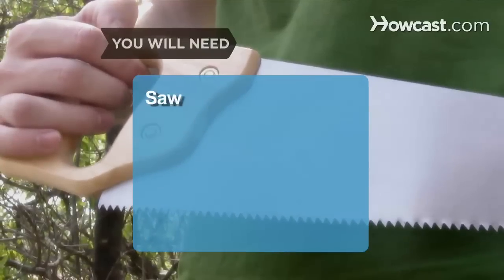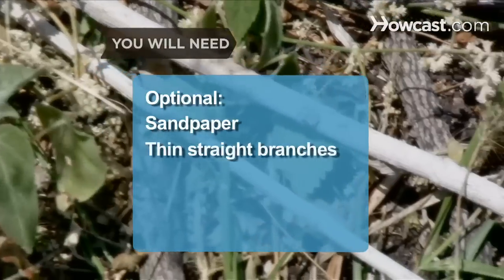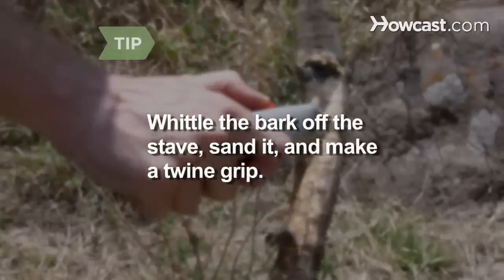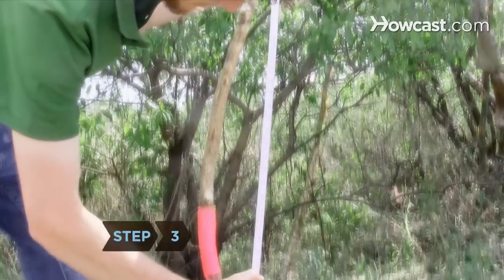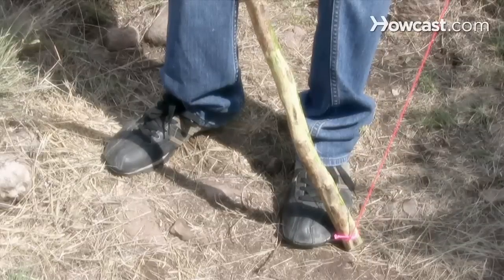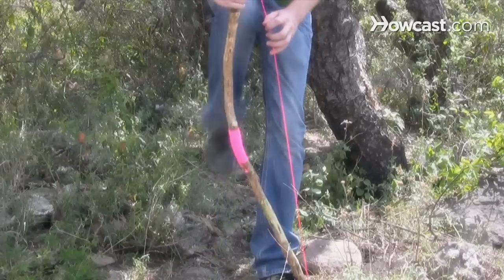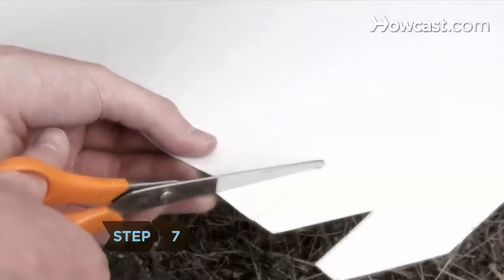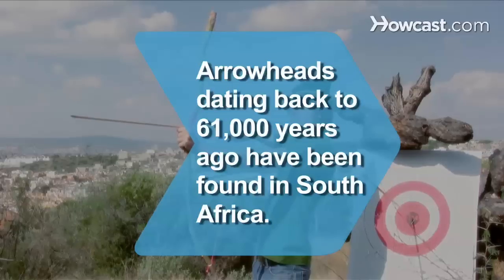How to Make a Bow and Arrow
Want to play Robin Hood? Get in on the action with these steps.

Warning
A bow and arrow is not a toy. Pointing it at someone could result in serious injury.

Step 1: Make the stave
Find a straight or slightly curved live branch about 4 or 5 feet long with a 1 to 1 ½-inch diameter. Choose wood that flexes without cracking. Use a saw or a knife to cut the branch from a tree, then whittle off any smaller branches and knots.

Step 2: Carve the notches
Make a horizontal, ½-inch deep groove an inch from both ends of the branch on the outside of its natural curve. Then, carve out the wood between the grooves and the ends, forming two notches. This is the stave, or wooden part of the bow.

Tip
For a more finished look, whittle the bark off the stave, sand it, and wrap twine tightly around the middle as a grip.

Step 3: Prepare the twine
Measure and cut a piece of twine about 6 inches shorter than the length of the stave. Tie one end of the string securely around one end of the stave, on the notch. Tie a slipknot on the other end of the twine, forming a loop.

Step 4: Get in position
If you're right-handed, hold the string-free end of the stave in your right hand and the slipknot in your left. Rest the other end of the stave against the outside of your left foot. Step over the stave with your right foot. Reverse this position if you're left-handed.

Step 5: Bend the stave
Bend the end of the stave towards the slipknot, using the leg that's in front of the stave as a fulcrum. Slide the loop of the slipknot around the notch and gently release the stave, forming your bow. Remove your leg from between the stave and the bowstring.

Tip
Loosen the bowstring whenever you're not using the bow to keep it from getting too loose.

Step 6: Make the arrow
Sharpen one end of the dowel rod with a pencil sharpener. Light a candle and run the point through the flame it until it turns black to harden the wood. Carve a small groove in the other end of the rod for the string.

Tip
Whittle small straight branches into arrows if you don't have dowel rods.

Step 7: Make the feathers
Cut heavy card stock paper into three right triangles an inch wide and 2 inches tall. Fasten them to the base of the arrow with superglue.

Step 8: Shoot
Now all that's left to do is test out your DIY bow and arrow with a little target practice! Bull's-eye!

Bone arrowheads dating back to 61,000 years ago have been found in South Africa.